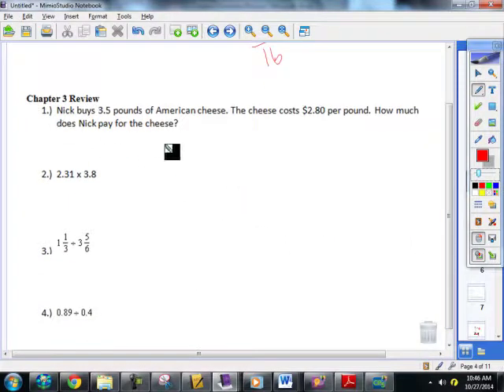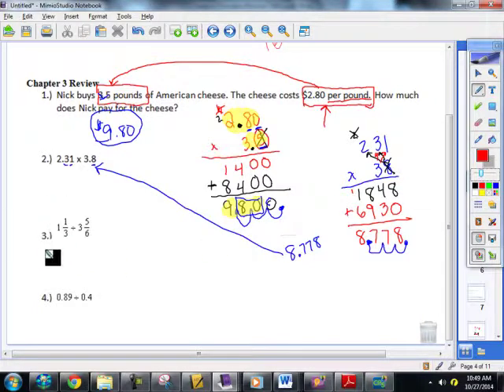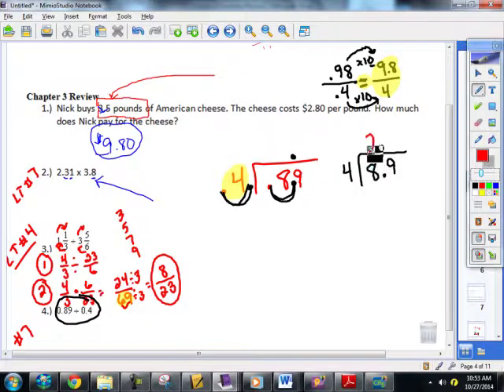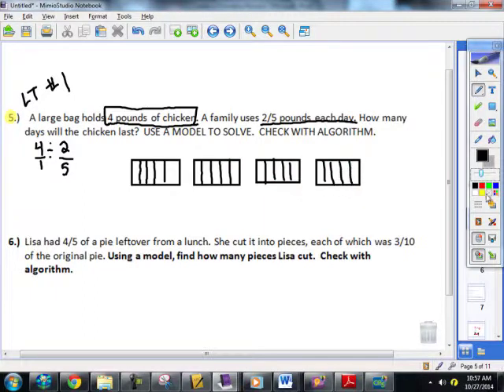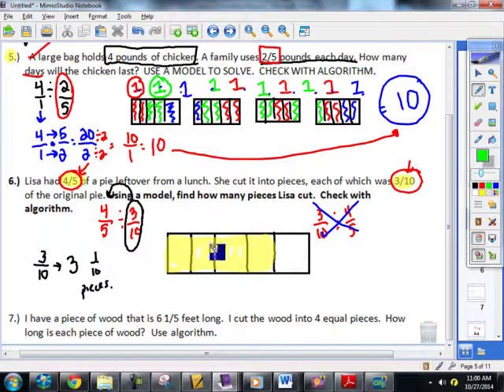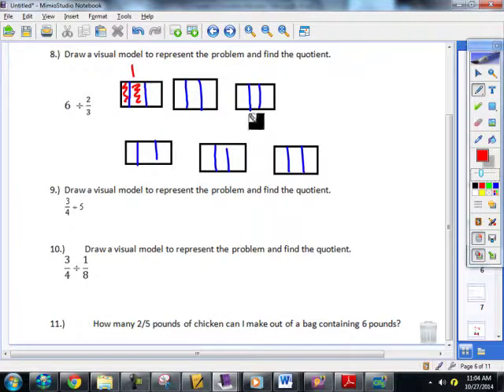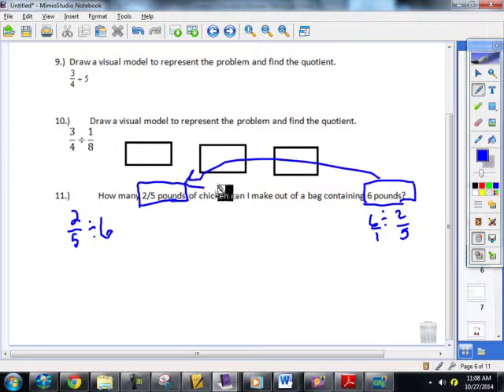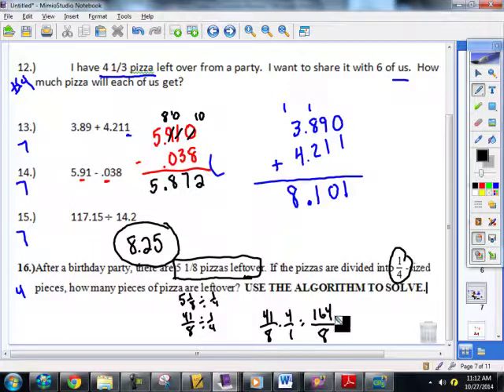Chapter 3 Formative Review 2014